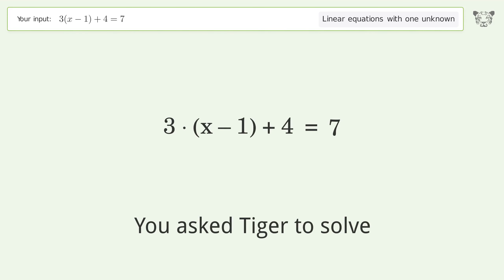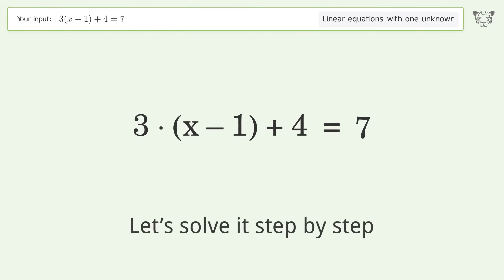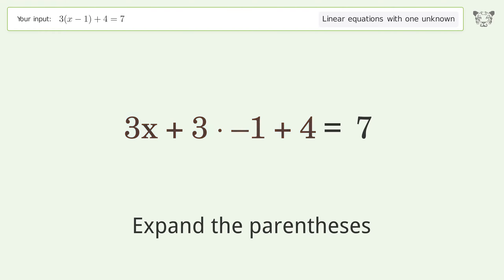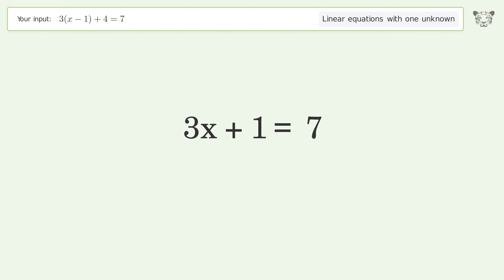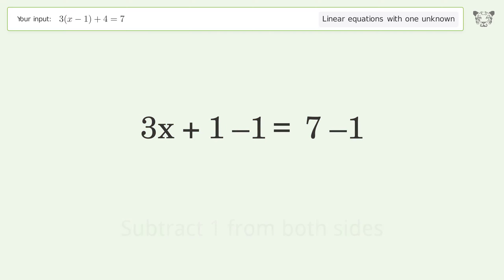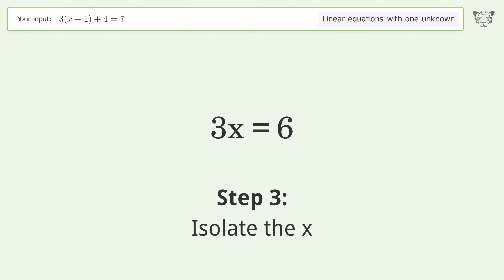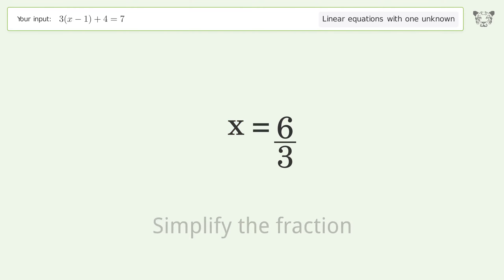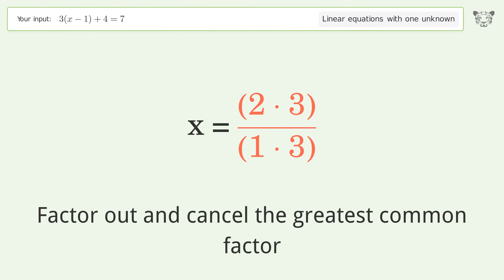Linear equation with one unknown: Solve 3(x-1)+4=7 step-by-step solution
Solving 3(x-1)+4=7 using the linear equation with one unknown solver

for a step-by-step and more tips and tricks for dealing with linear equations with one unknown.